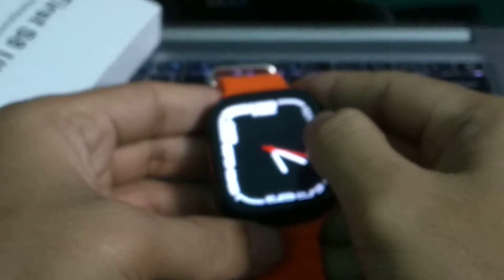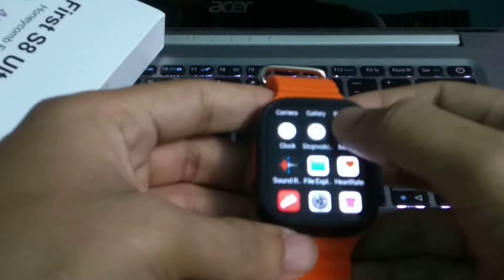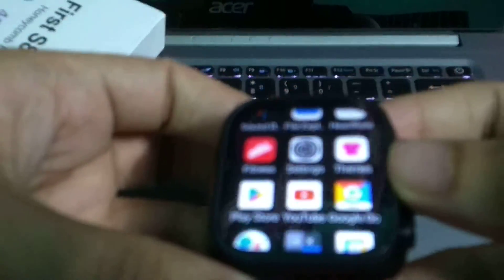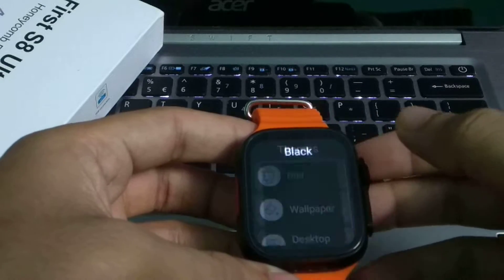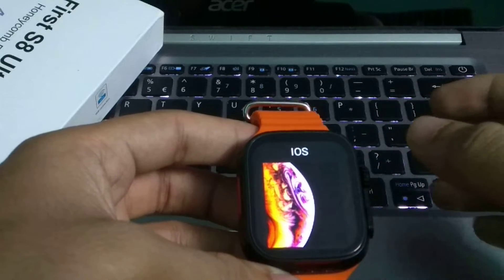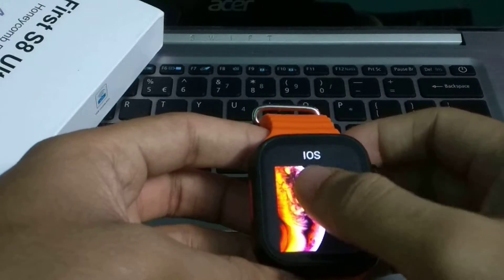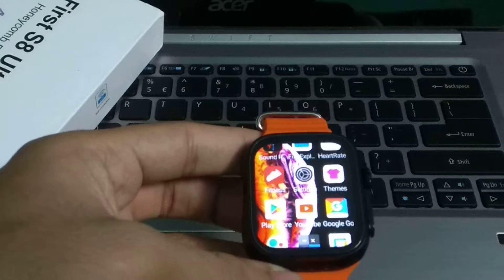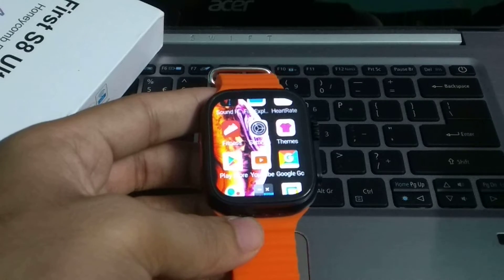How To Change Themes in Smartwatch